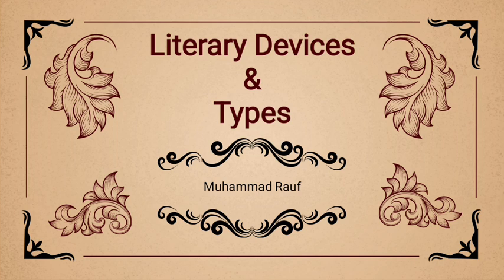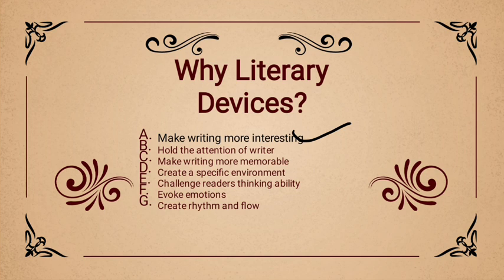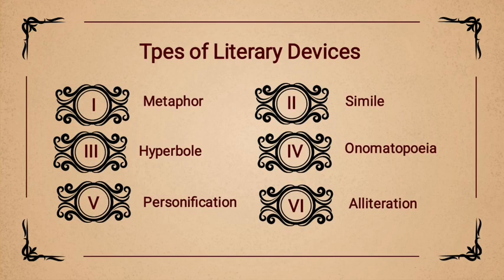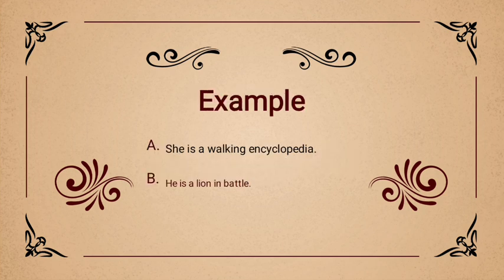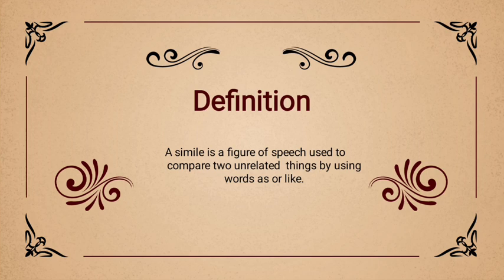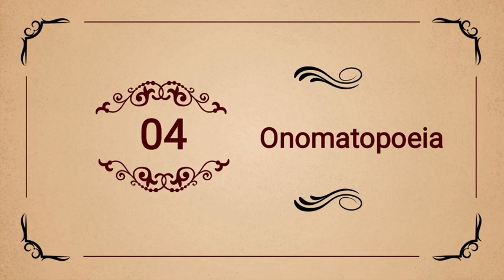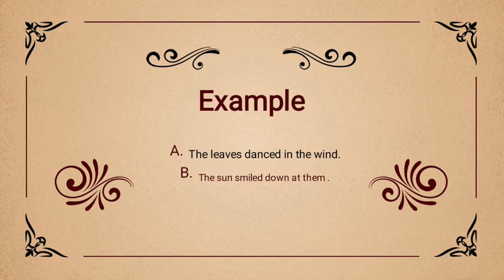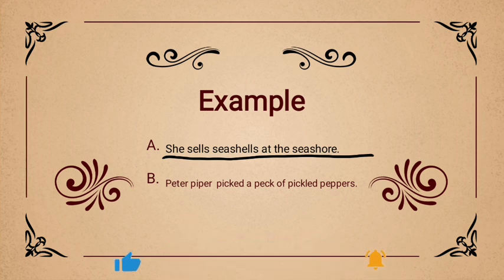Literary devices and its types in English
here arethe definitiin of literary devices amd its types . in types there are alliteration, hyperbile, metaphor, simile and personification